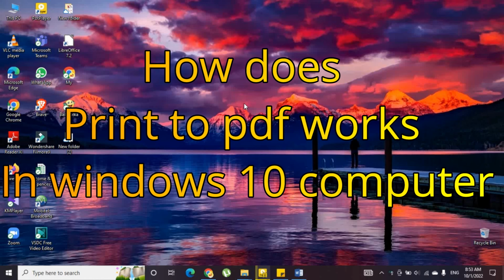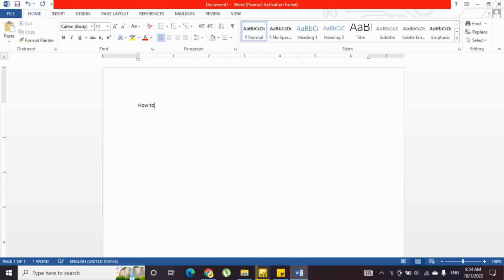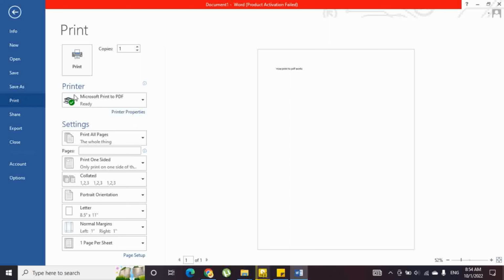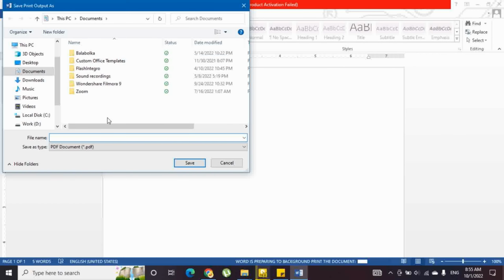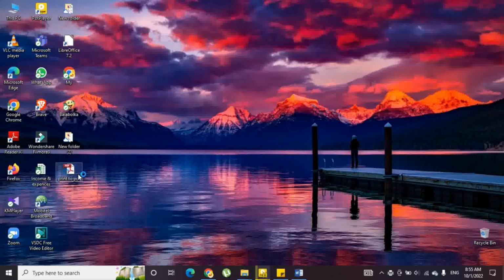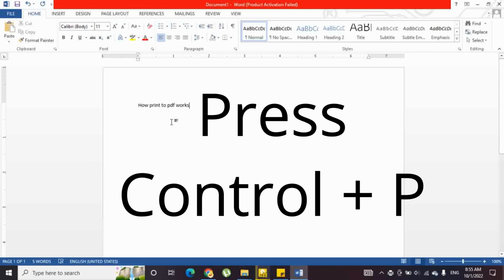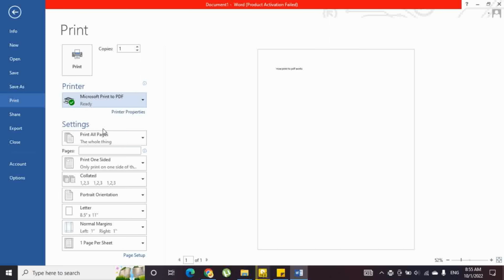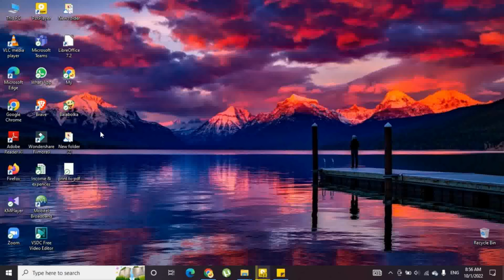How does print to pdf works in windows 10 computer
There is finally a built-in PDF printer in Windows 10. To print anything as a PDF file, just pick the “Microsoft Print to PDF” printer.